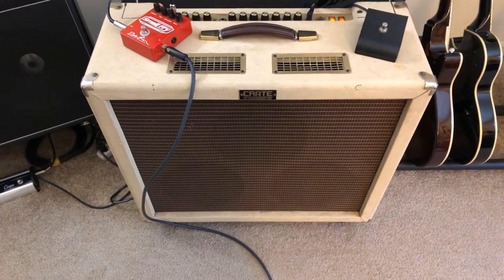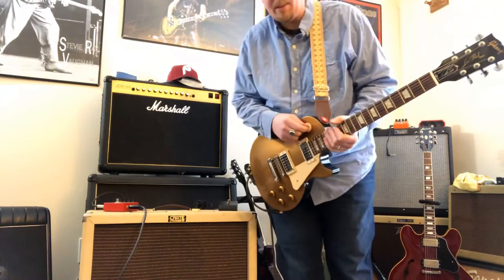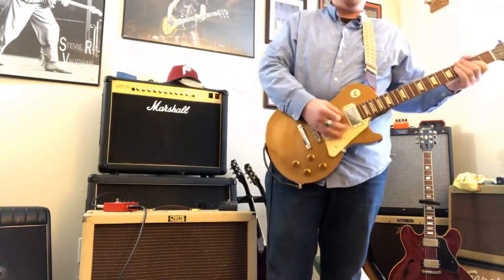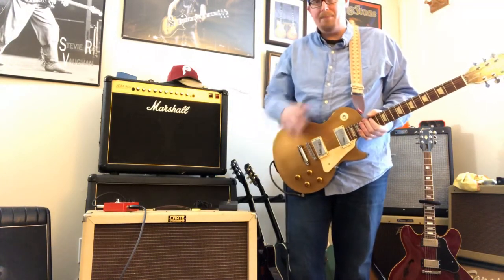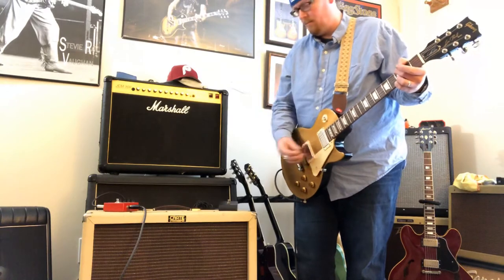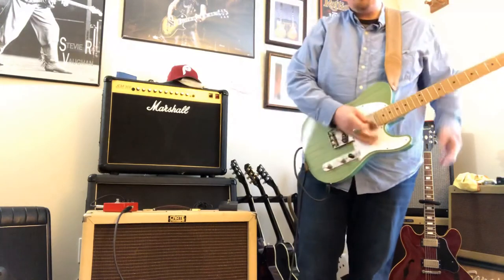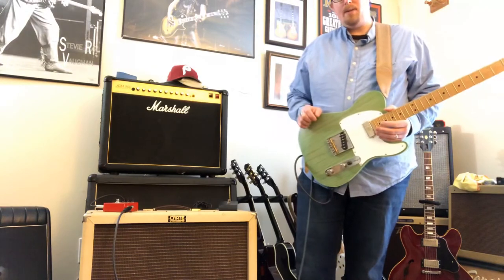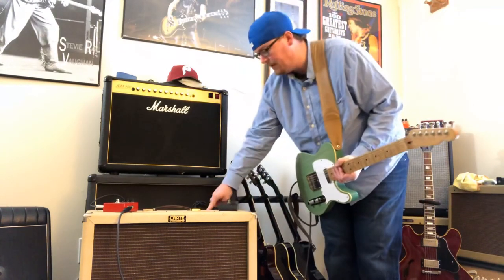Crate vintage club 50!This is the 3 x 10 speaker configuration. Great amps.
Hey y’all today were looking at the crate vintage club 50 3 x 10. Picked this up on craigslist for dirt cheap.